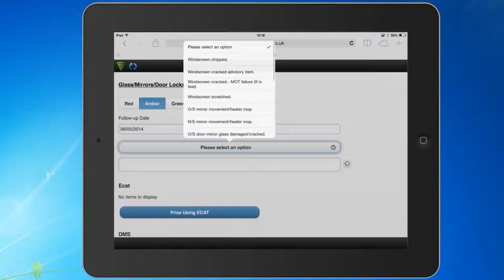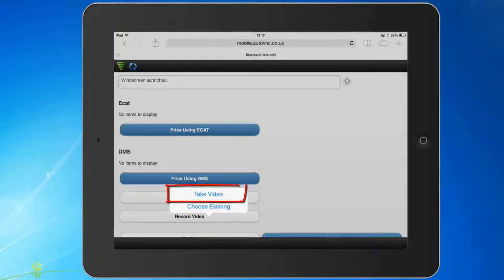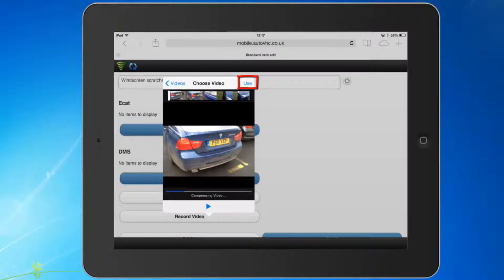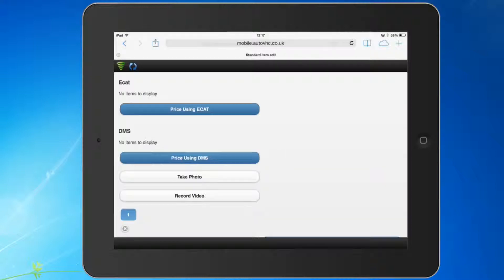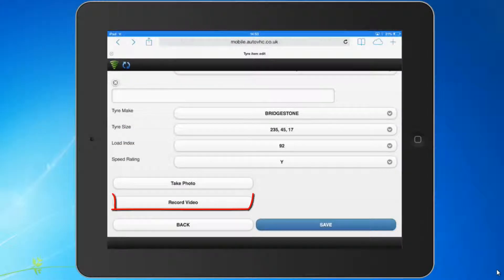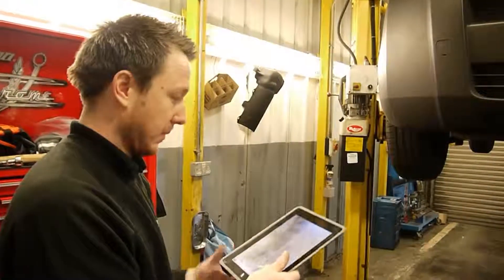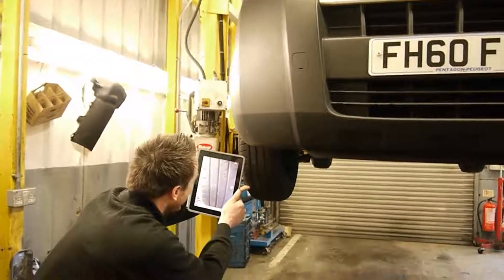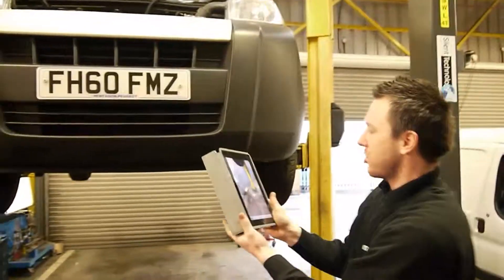autoView - Recording videos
This video shows you how to record a video whilst carrying out a health check in autoVHC; using the new autoView functionality.